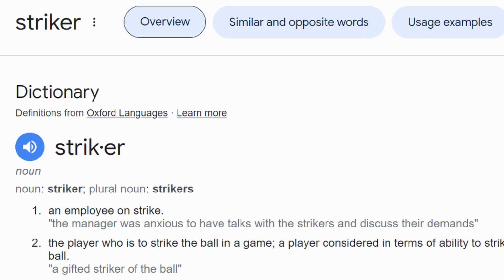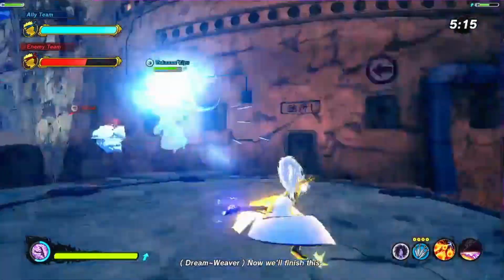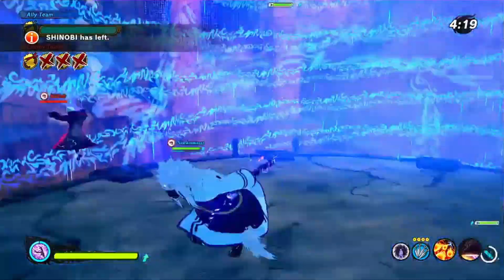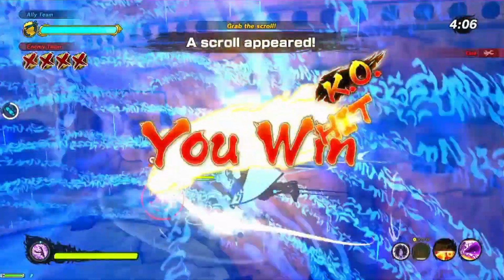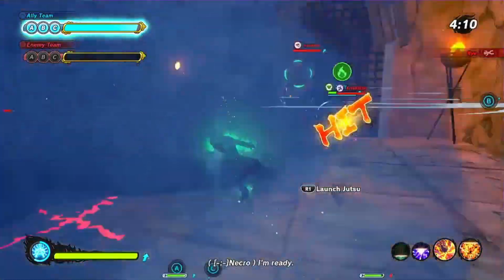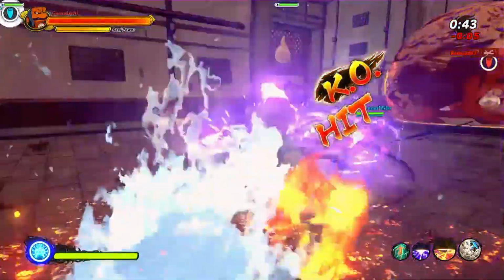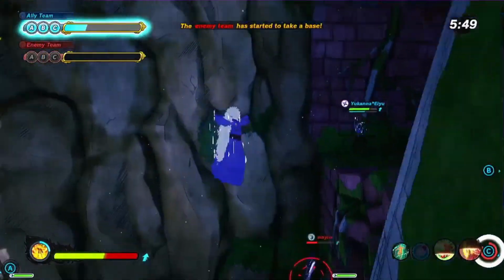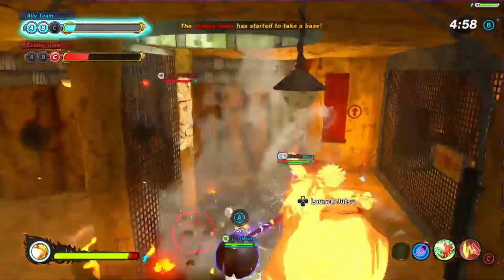ATK Playing Every Other Class with Obito (Ten Tails) DLC in Naruto to Boruto: Shinobi Striker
We're going to the dark side! We've got Obito (Ten Tails Jinchuriki) DLC Attack type builds for each class! Attack Range, Attack Defense, and Attack Healer builds. Check out the ninjutsu, ultimates (secret technique), weapons, and ninja tools for each type! We'll also be using the new Attack type sword: Violet Petals. Since the Attacker class seems to be the MCs of Shinobi Striker, I guess we might as well accept it. If you can't beat 'em join 'em...

Intro - 0:00
Range Attack - 1:33
Defense Attack - 6:09
Healer Attack - 10:02